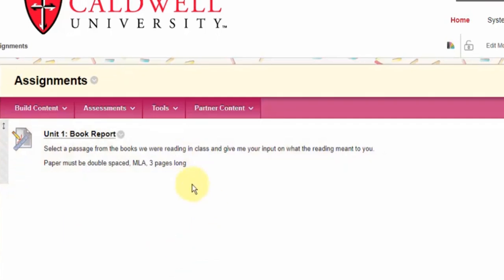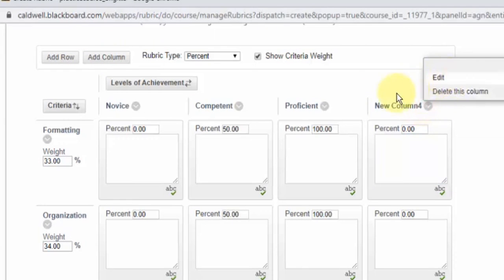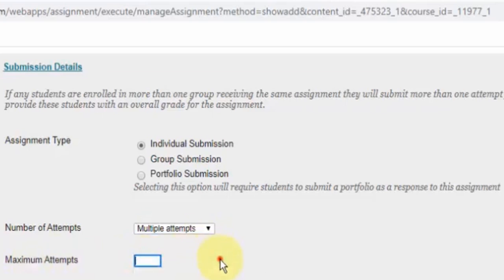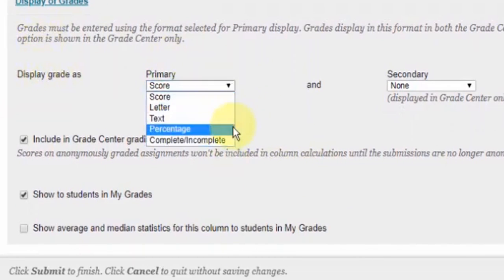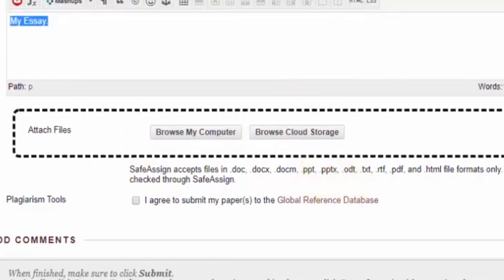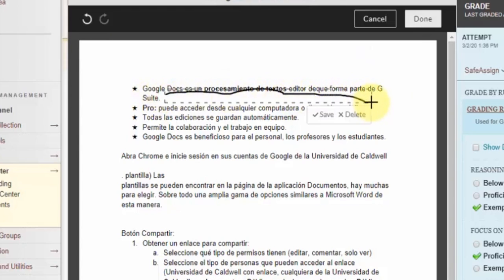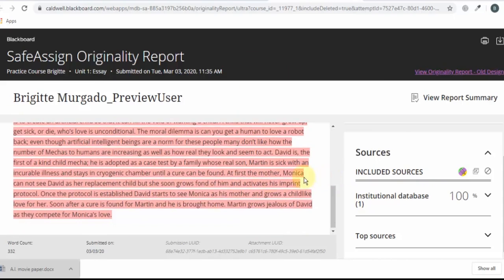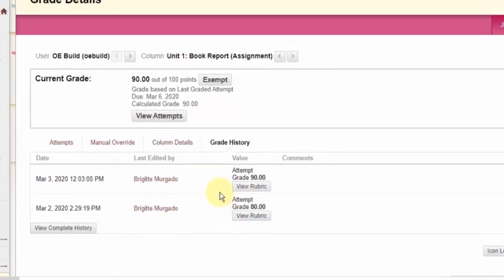Blackboard Essentials 3 - Assignments